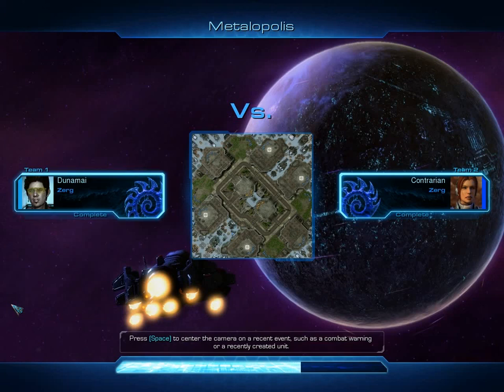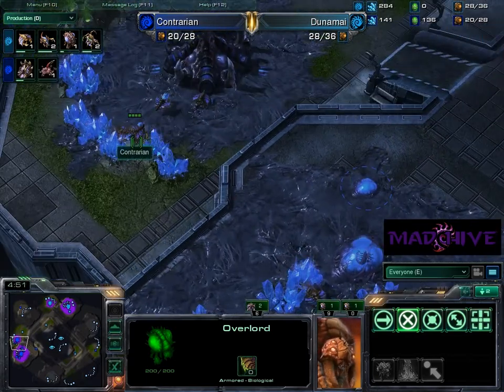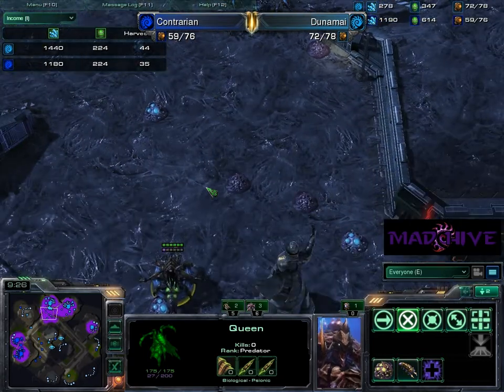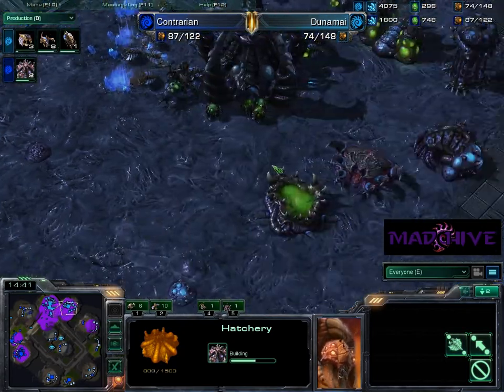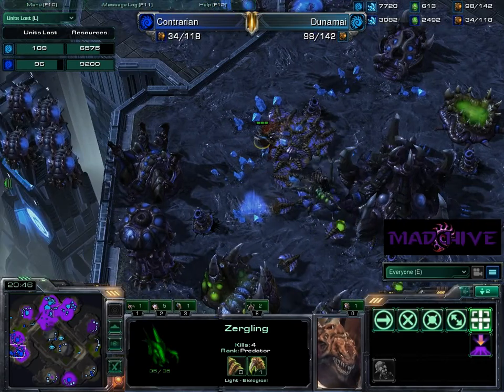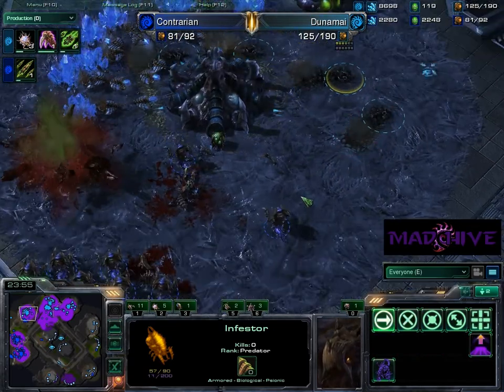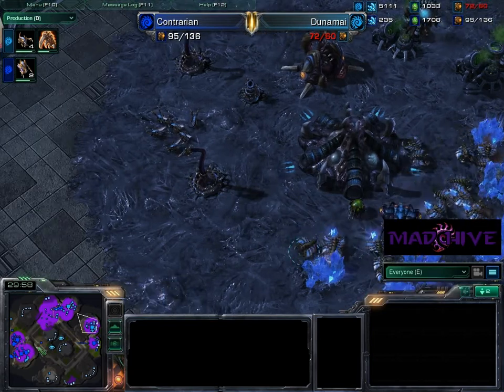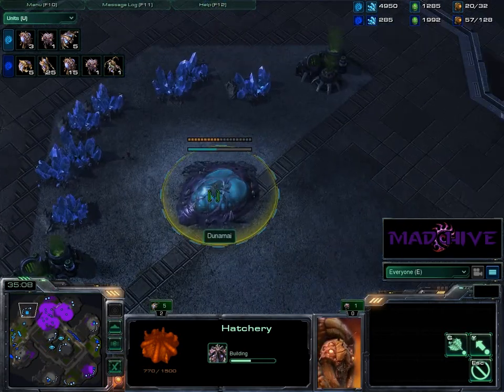Roommate Smackdown 3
Another zerg grudge match from former roomies Dunamai and Contrarian.